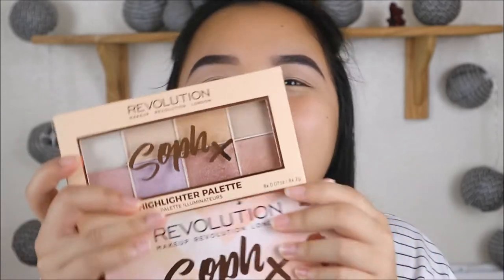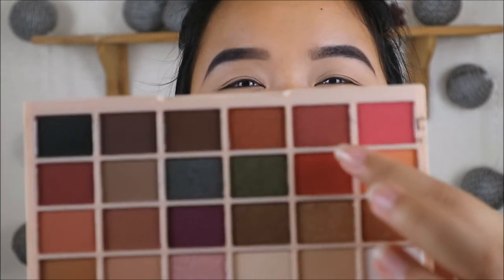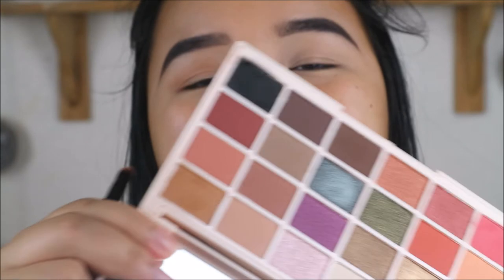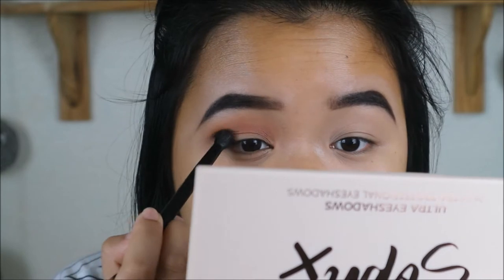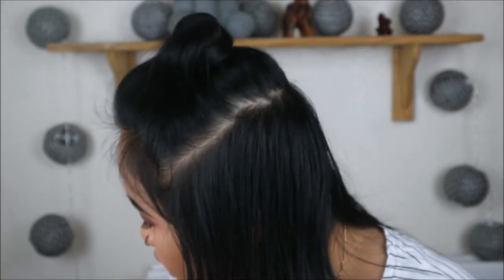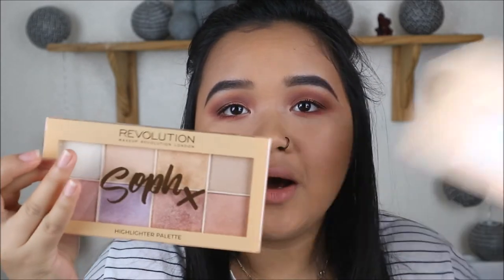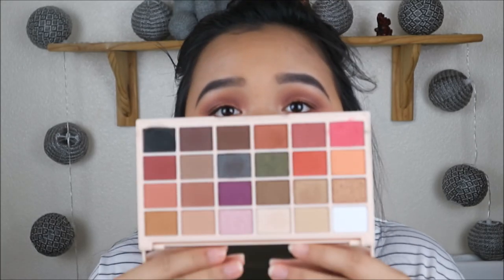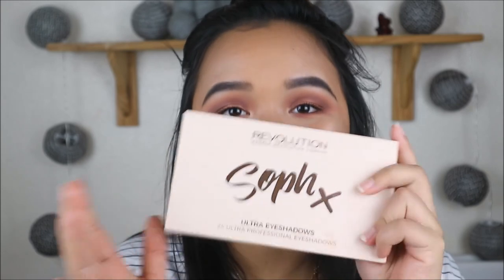TESTING SOPH X MAKEUP REVOLUTION | First Impressions, Swatches and Tutorial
I finally got my hands on Soph X Makeup Revolution collab and I definitely needed to test it out on camera!!

Products used:
-Soph x Makeup Revolution Eyeshadow Palette
-Soph x Makeup Revolution Highlighter Palette